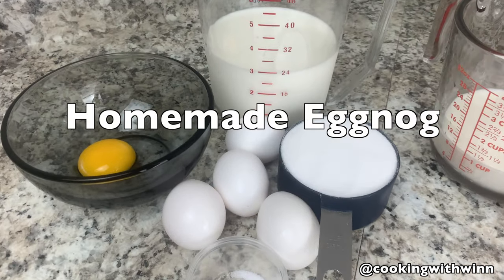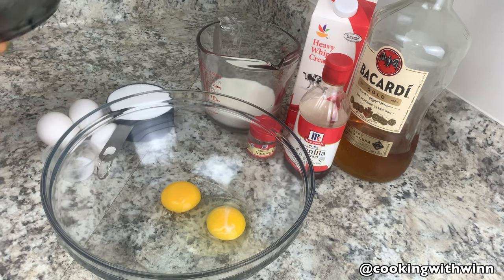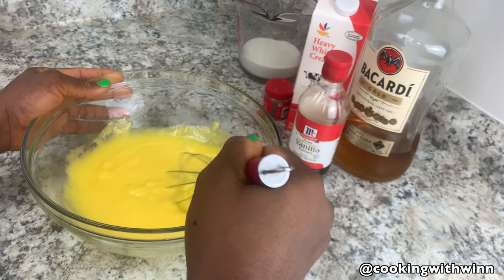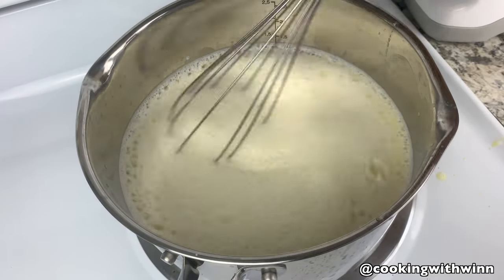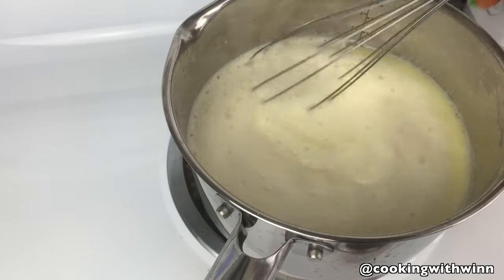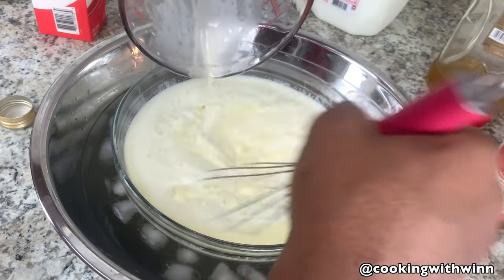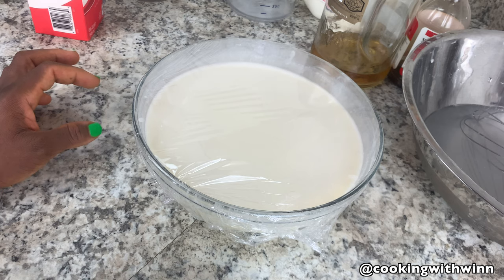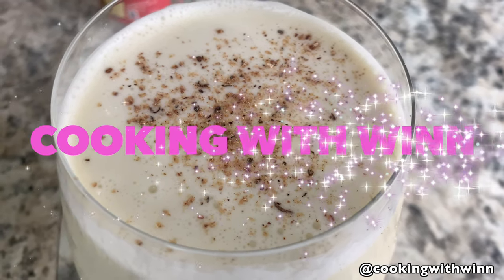How to make Homemade Eggnog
Looking for something easy to make for the holiday, try out my homemade eggnog.

Thanks everyone for the love and support. I appreciate it❤️

Ingredients:
3 cups of whole milk
1 whole egg
4 egg yolks
1 cup sugar
Pinch of salt
1 cup of whole milk
1 cup heavy cream
1 1/3 cup rum ( or more if you like)
1 teaspoon vanilla extract
Nutmeg for garnishing

* if you want you eggnog without alcohol, do not add the rum.